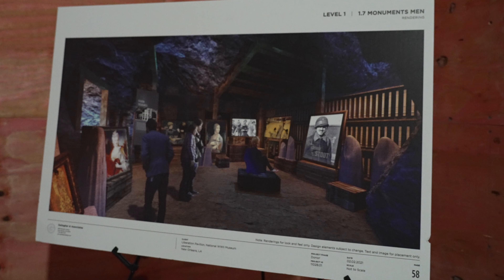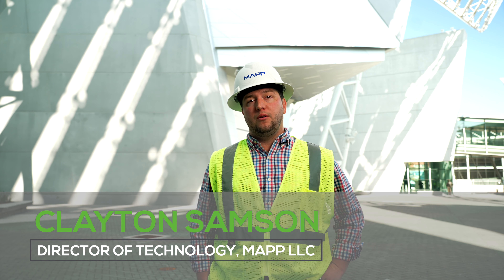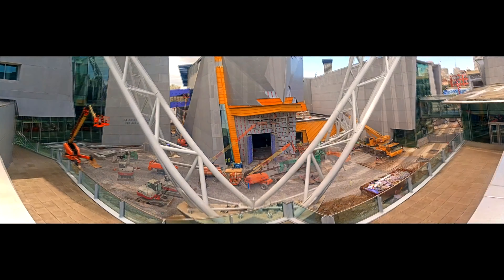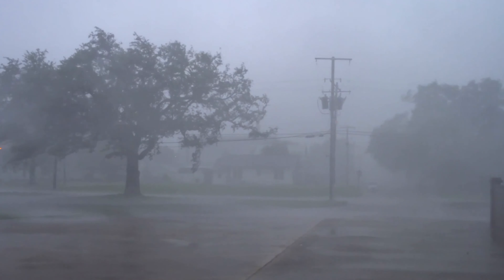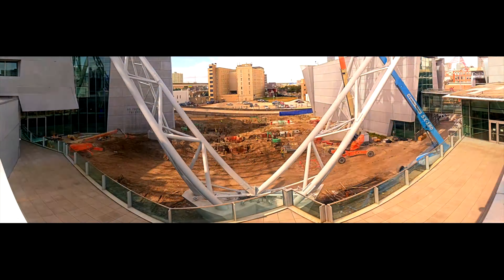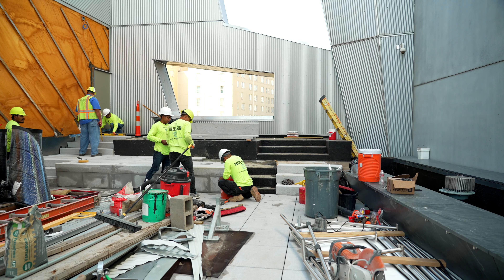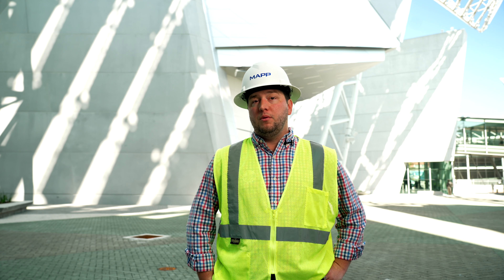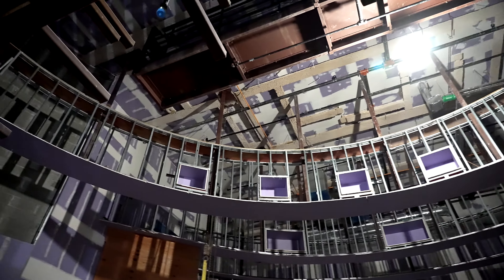Brand Video Production New Orleans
Produced by NolaVid video production company in New Orleans, Louisiana.